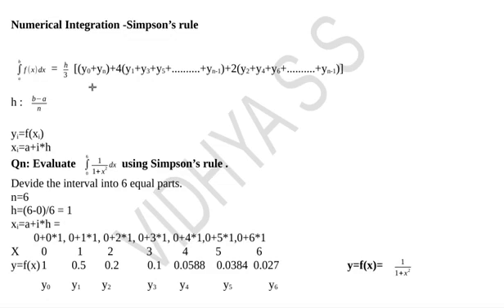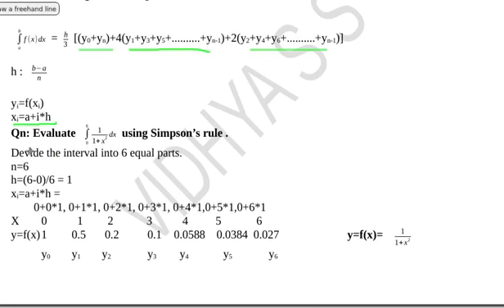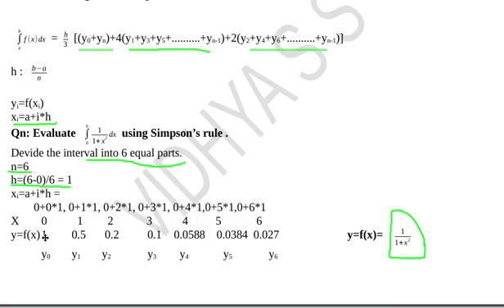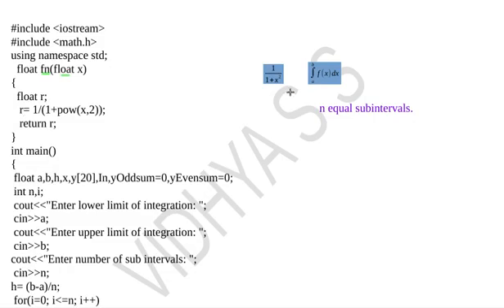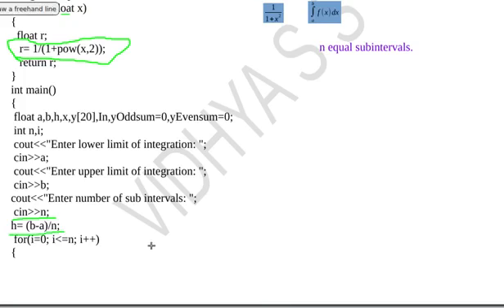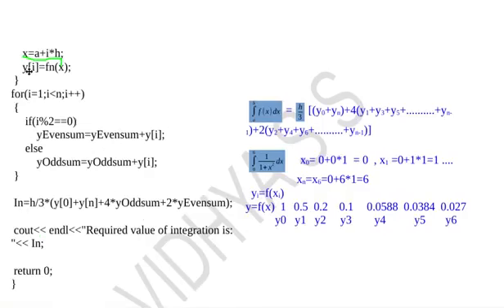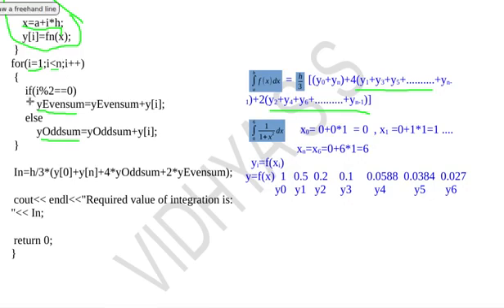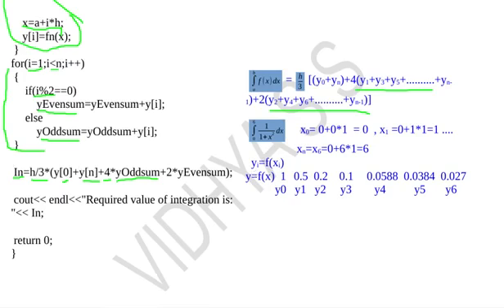4. Simpson’s rule